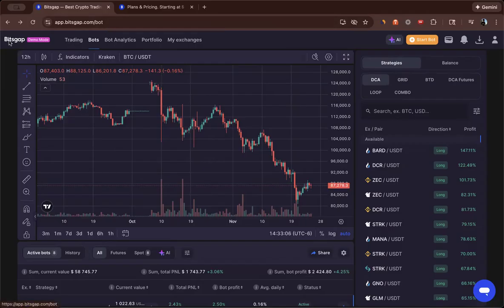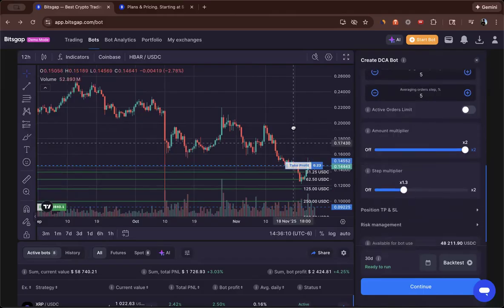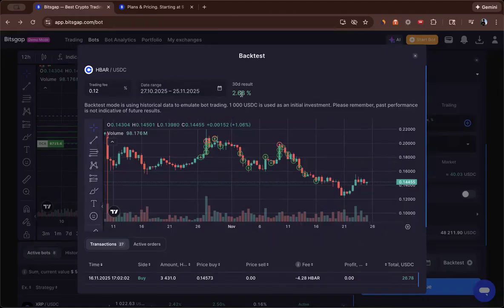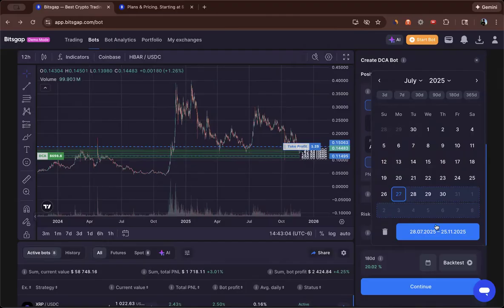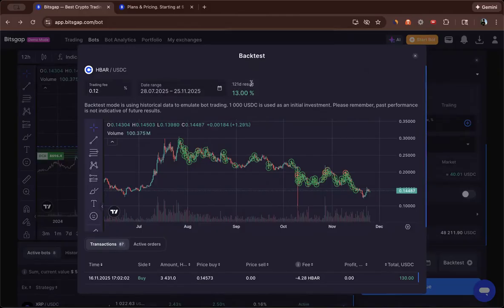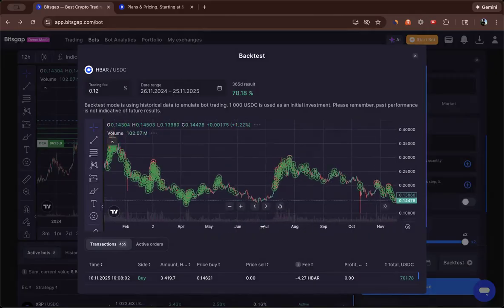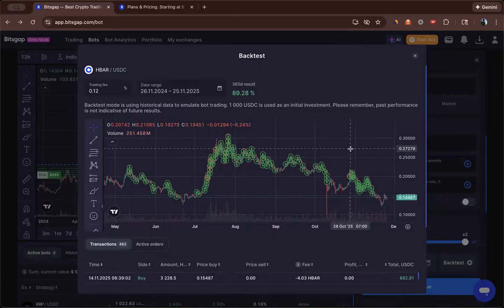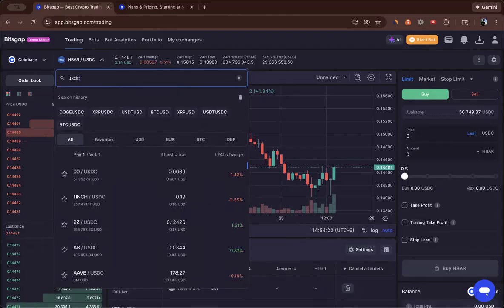How to set up an HBAR bot on Coinbase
This is a step by step guide on how to setup a trading bot using the software on Coinbase.

This bot uses HBAR to produce an 89% APY